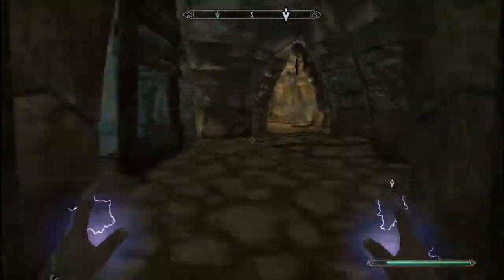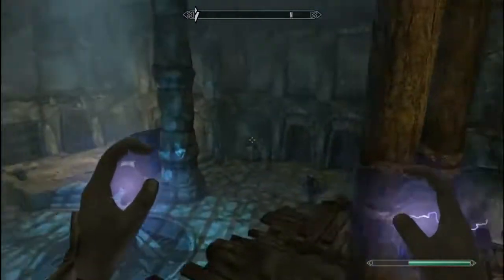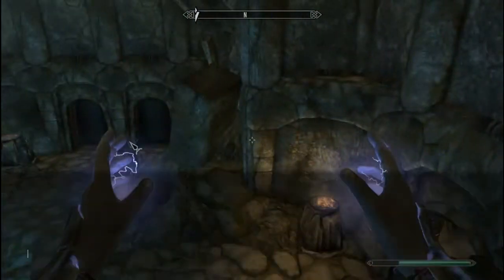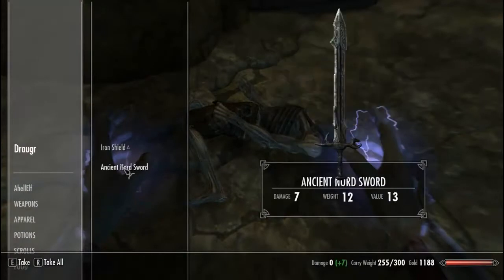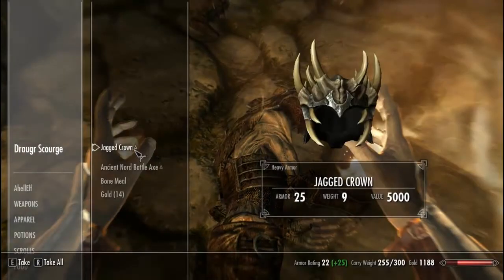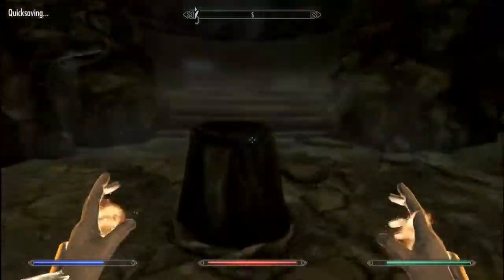Skyrim Walkthrough-Dark Elf-Part 8 (Commentated)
This series is a laid back series were I explore the vast land of Skyim.

Visit AhellHound.Com For My Blog.

Visit XYZModdingCommunity.Com For All your Latest Modding Needs.